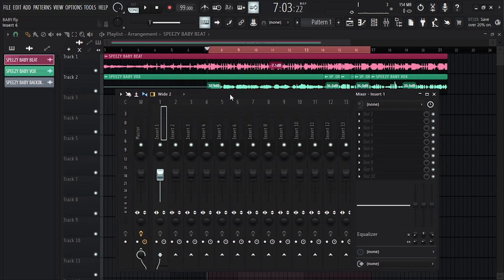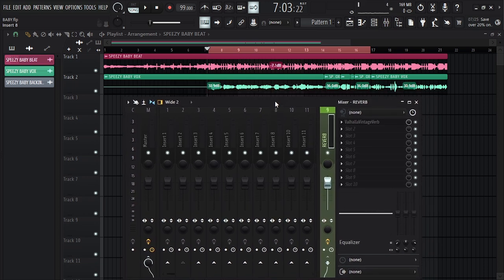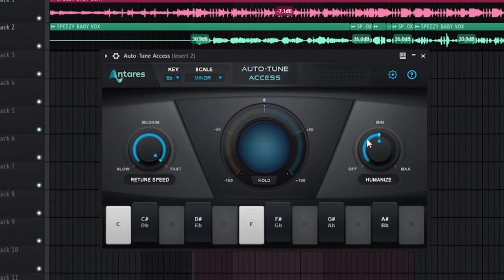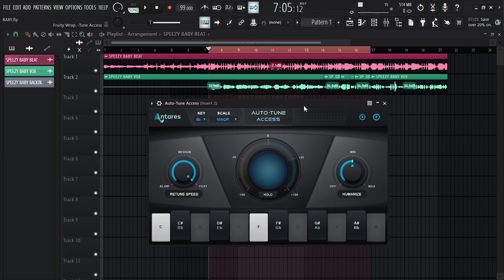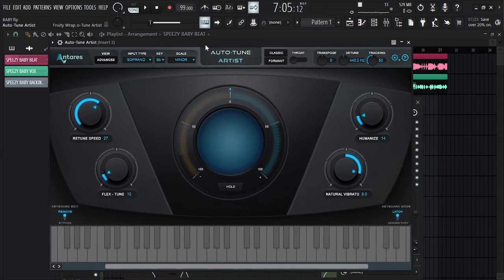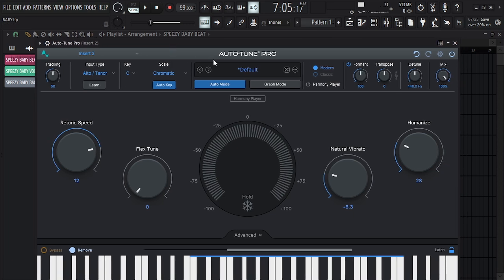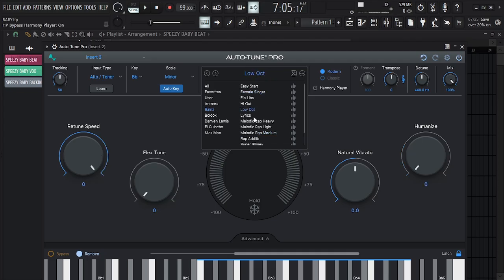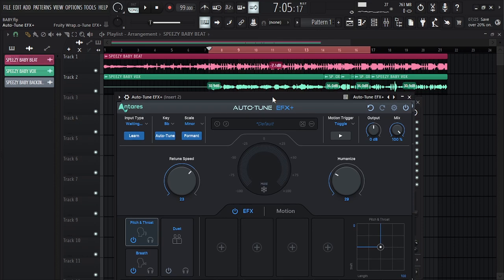Best Paid Auto-tune Plugins Pros Use in 2025! : BEST AUTO-TUNE EVER : Antares Autotune Free Download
Best Paid Auto-tunes

🎵 Elevate your musical creations with Antares Auto-Tune Pro Artist ,Auto-tune Access, Auto-tune EFX +– the ultimate tool for achieving pitch-perfect vocals and iconic vocal effects. 🎙️

autotune
antares autotune
autotune free
autotune pro
autotune efx
autotune artist
autotune vst
waves autotune
autotune online
autotune evo
auto tune evo vst
autotune access
autotune evo vst
autotune unlimited
autotune download
best autotune
melodyne autotune
uad autotune
autotune pro free
autotune live
antares autotune download
voice autotune
autotune 8.1
antares vst
antares download
autotune price
autotune 8
antares free
autotune x
antares autotune 8
vocal autotune
autotune 9
autotune 5
autotune antares pro
izotope autotune
free autotune download
soundtrap autotune